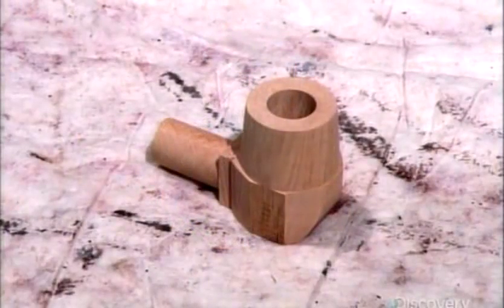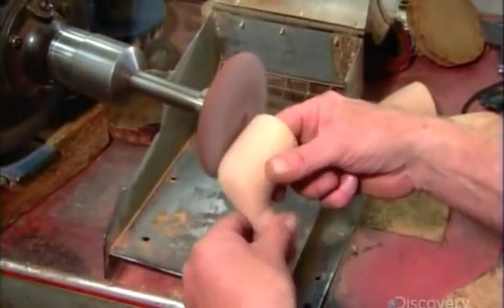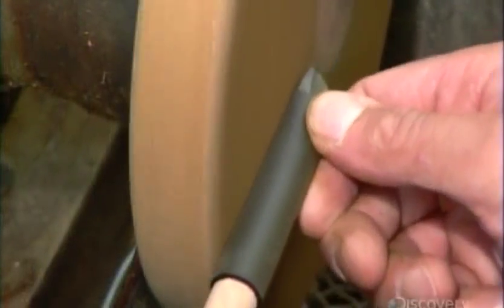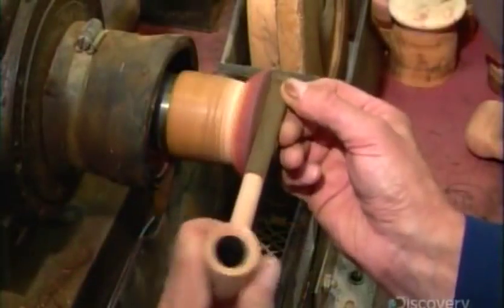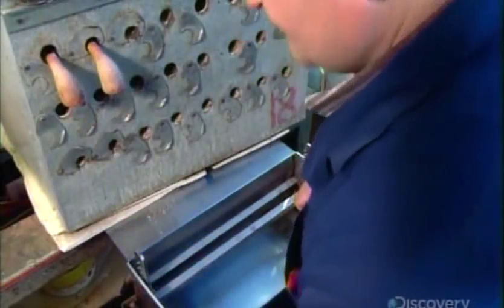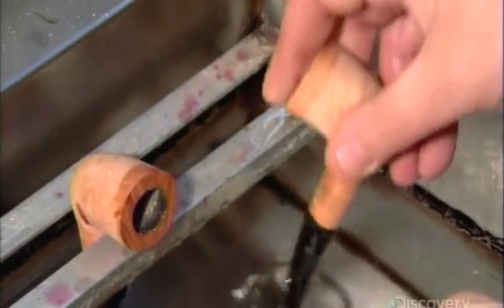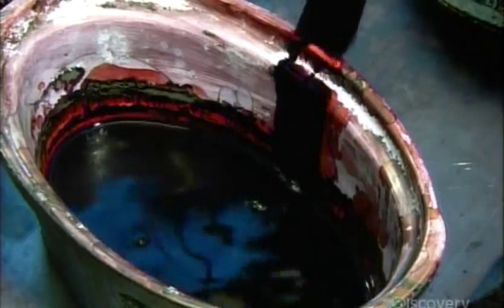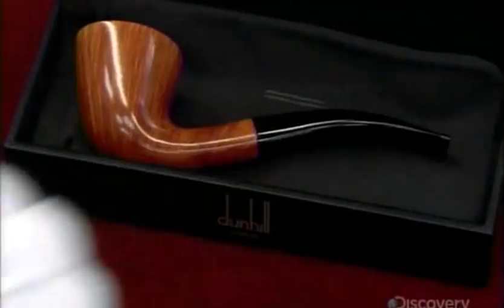How It’s Made Pipes